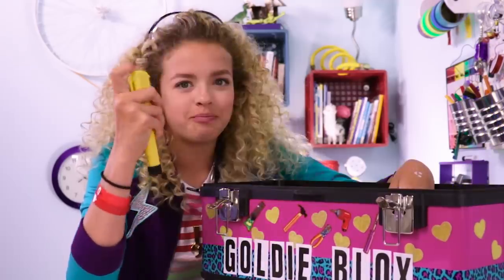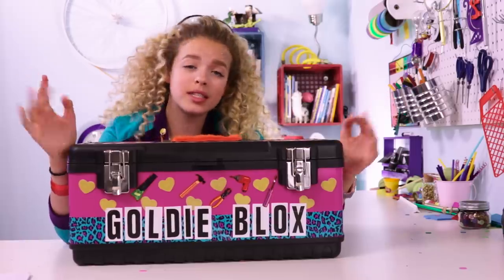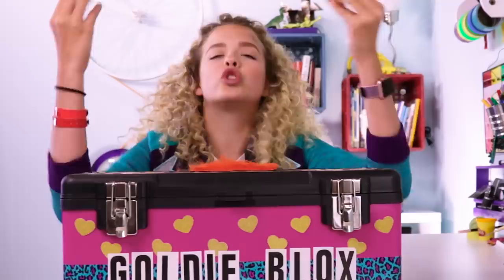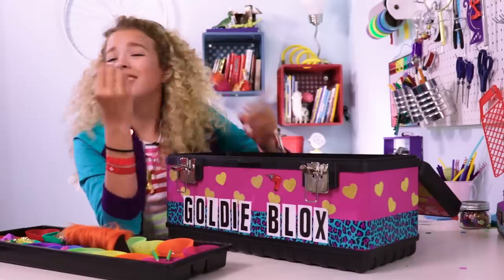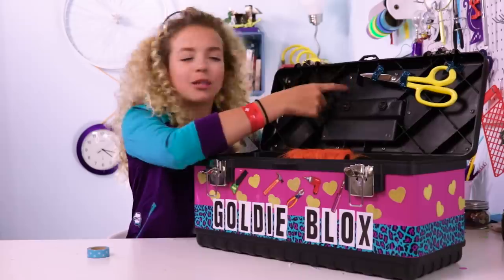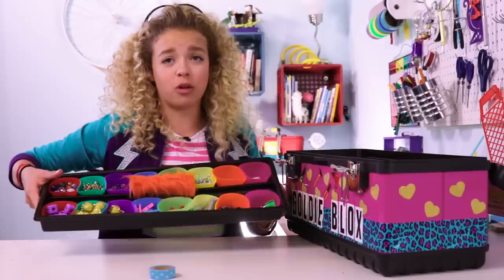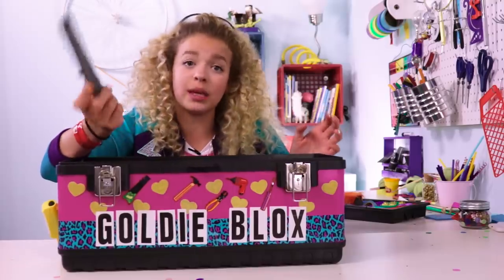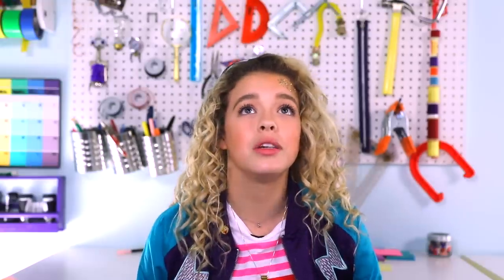DIY Tool Box + MacBook GIVEAWAY (CLOSED) | SoCraftastic x Goldieblox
GoldieSquad, guess what?! I'm partnering with SoCraftastic for a MacBook giveaway 💻 🎁 Also, check out my customized DIY tool box 🔧 and don't forget to watch SoCraftastics DIY and vote for which tool box 🛠 you like best!

To win a Rose Gold Macbook, read the giveaway rules here ➜

This GoldieBlox DIY video shows how to customize a tool box and announces the new MacBook Giveaway collab with SoCraftastic.